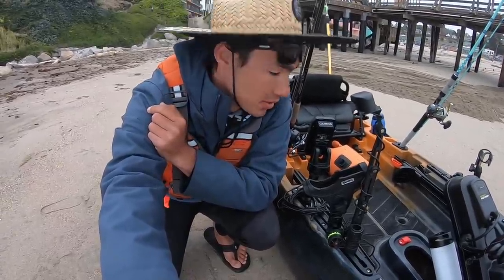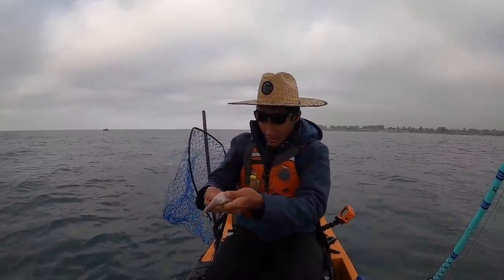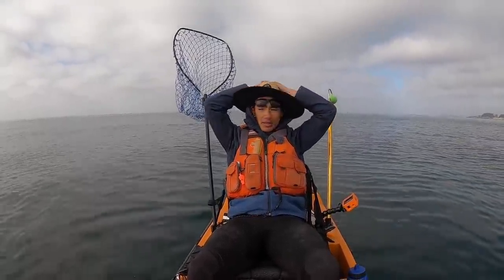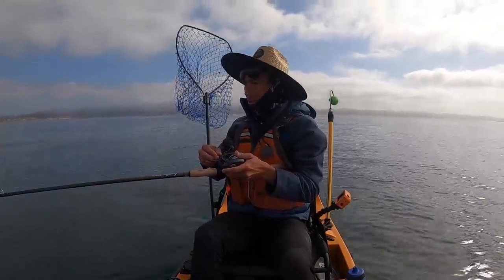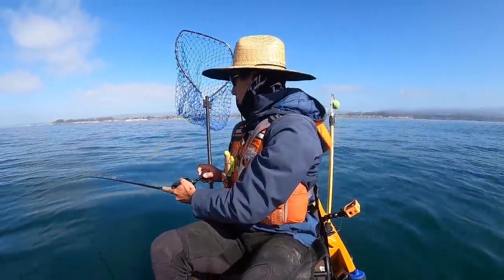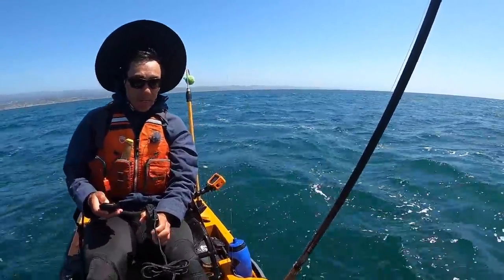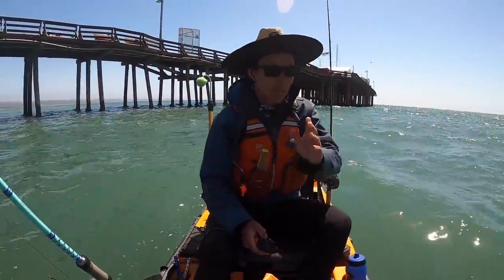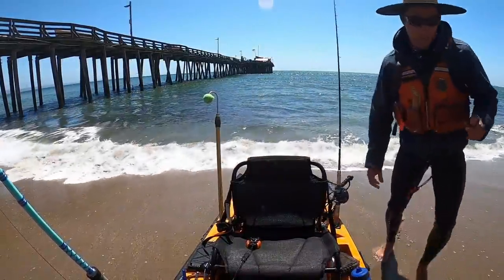Testing the NEW SPOT-LOCK Technology on the Open Ocean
I was amazed how well it worked! Not only can I stay in one place, I can launch it much easier than I originally thought! Two thumbs up for this kayak!

Check out everything the Old Town Sportsman AutoPilot 120 has to offer